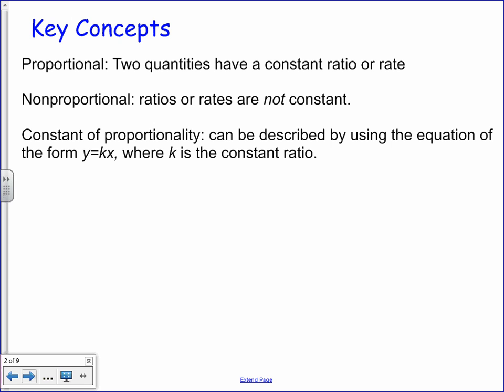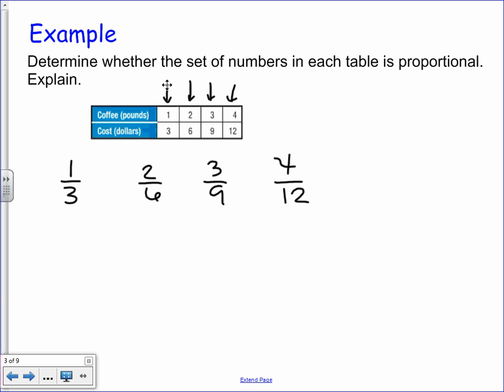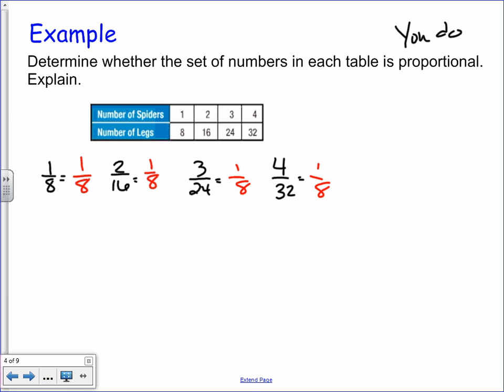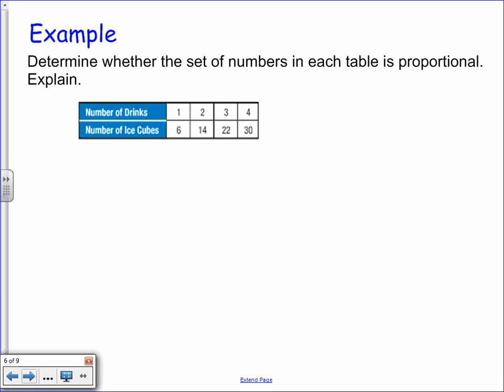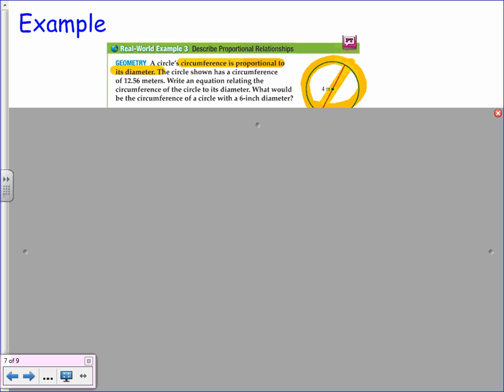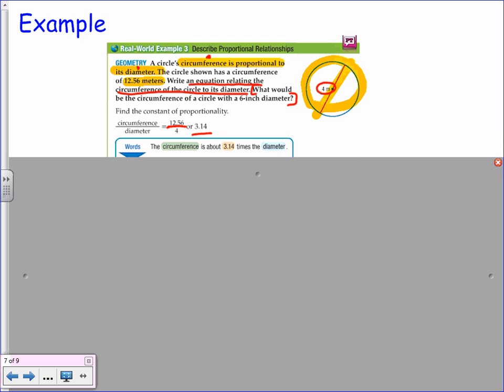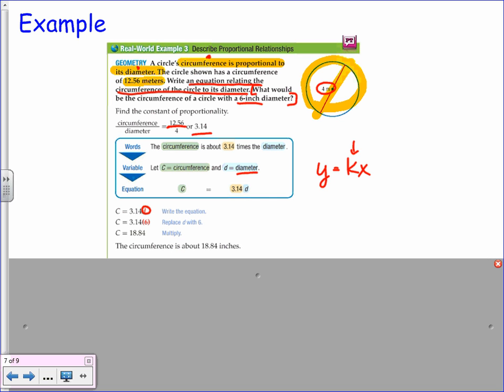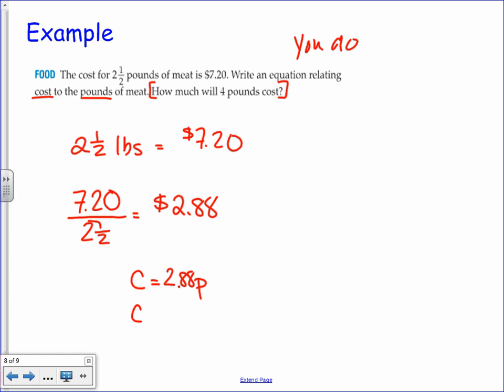6 4 video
6.4 proportional and nonproportional relationships